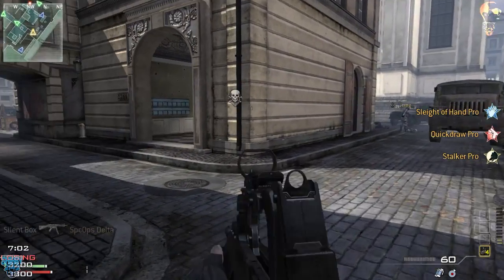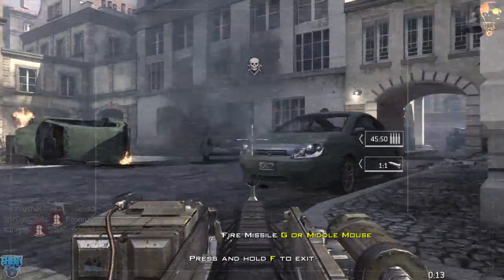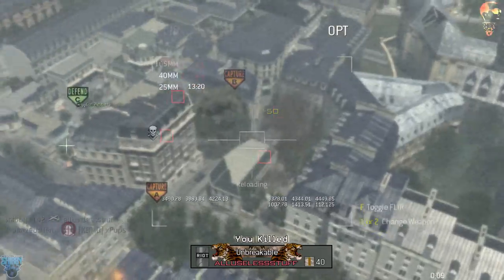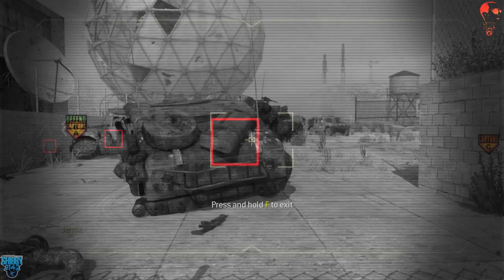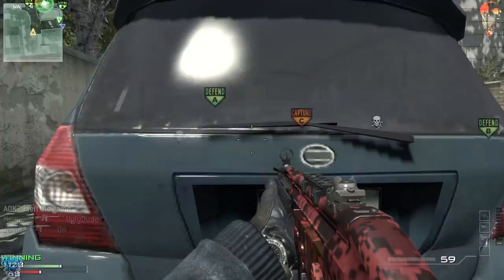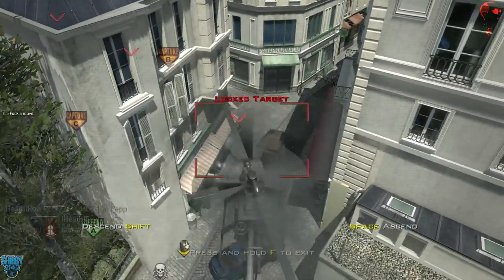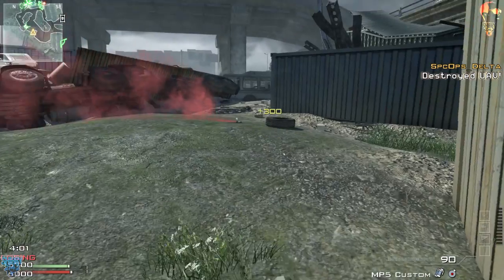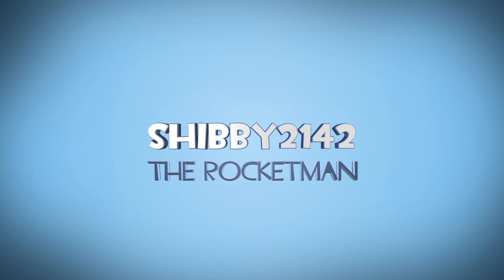Gettin' Them Killstreaks Part 1 Multiplayer by Shibby2142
Shibby2142 returns to talk about the Killstreaks (or Pointstreaks as they are sometimes known) in Modern Warfare 3 for the PC. Enjoy and make sure to check out his channel!

As always, please FAVORITE the video if you LIKE what you see. Thank you for making us a part of your day :)